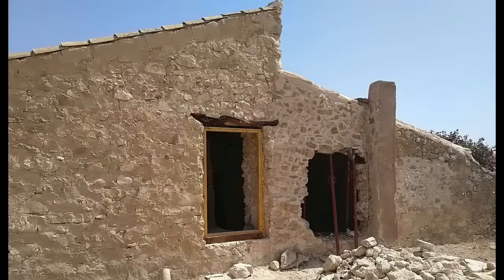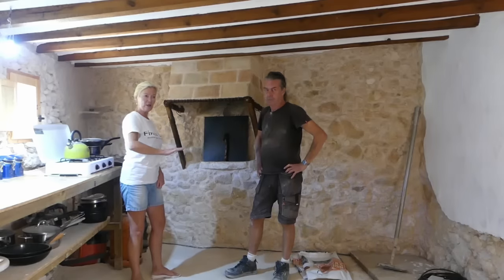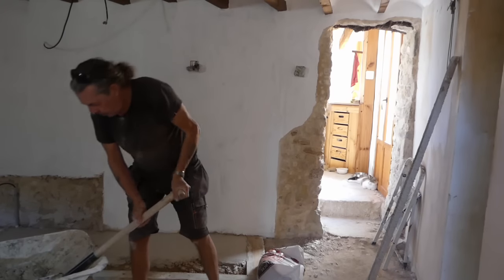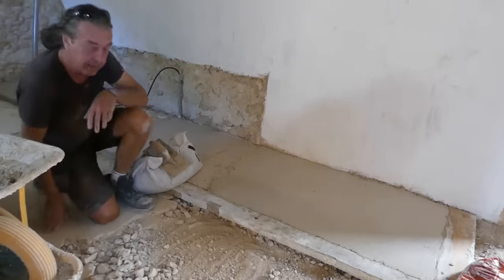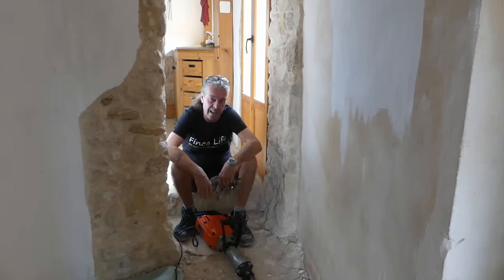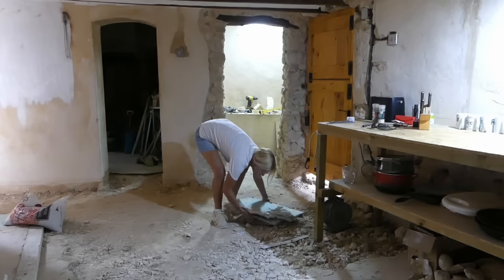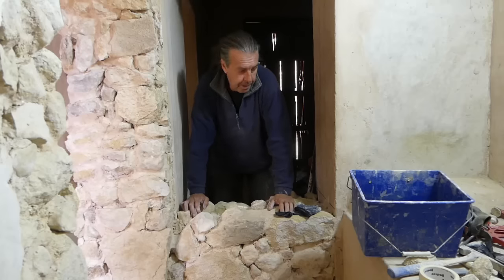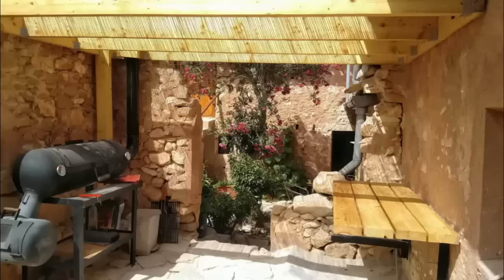We really need to get this done - It's holding us up! - Restoring a 150 year old Spanish Finca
Lots of progress made renovating the old kitchen, including finishing the limecrete floor section and another wall ready for lime washing.